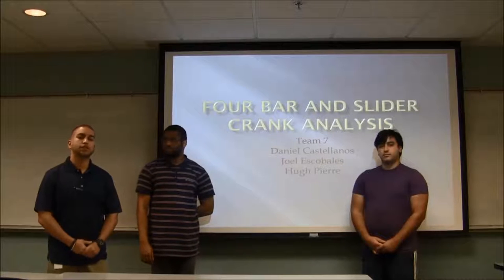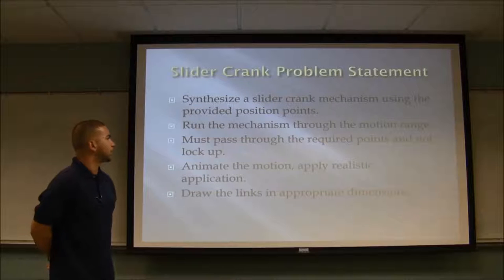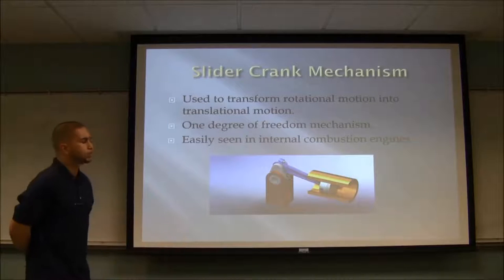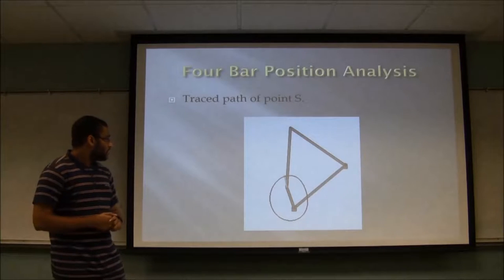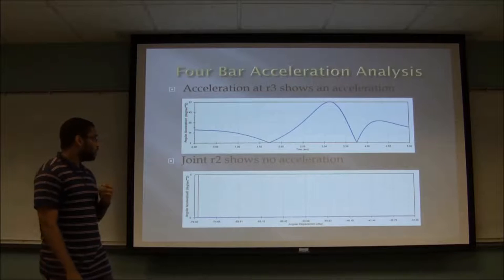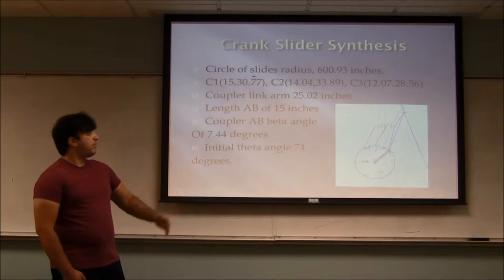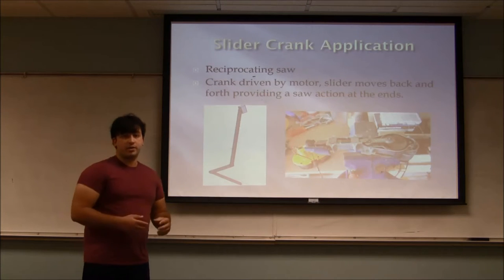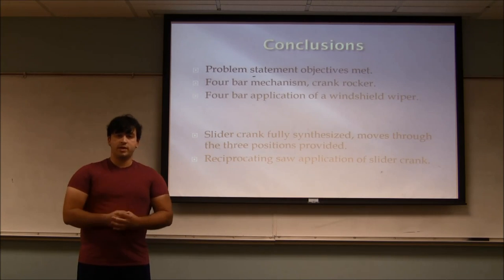Team 7: Mechanism Design: Reciprocating Saw & Windshield Wiper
Team members:
Castellanos Jr, Daniel
Colon, Shane A
Escobales, Joel Ernesto
Pierre, Hugh Anthony Michael